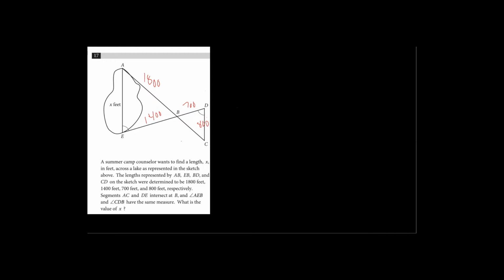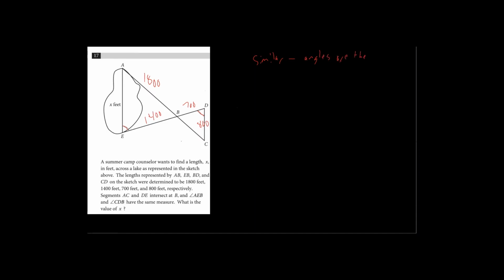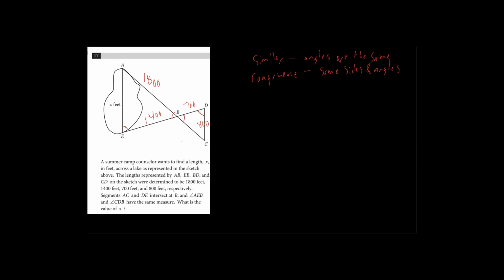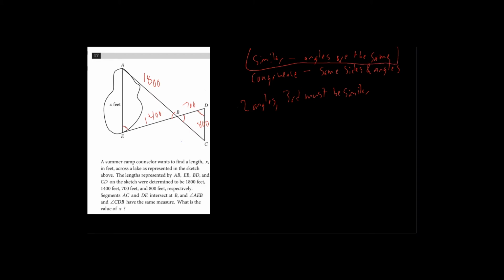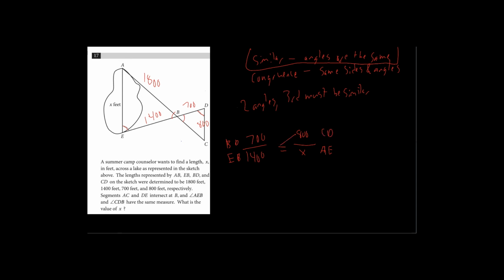[Math]-College Board SAT Test 1, Section 3, Question #17 Explanation